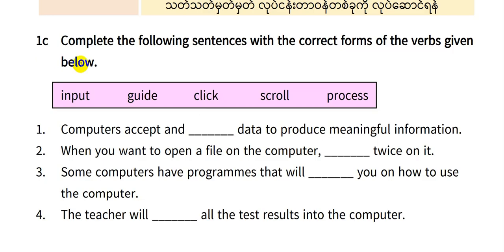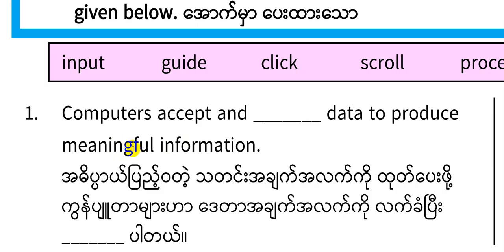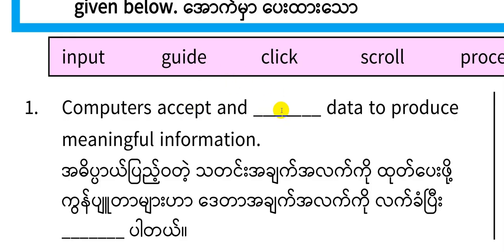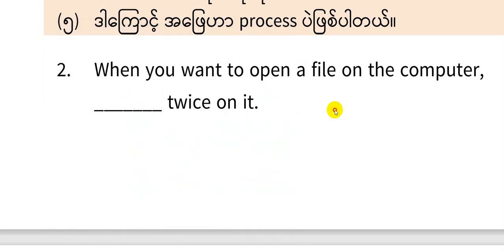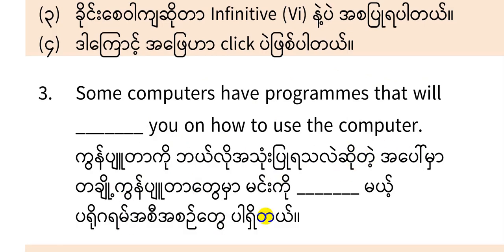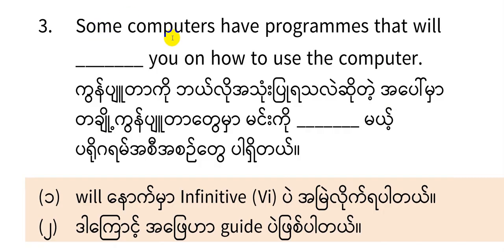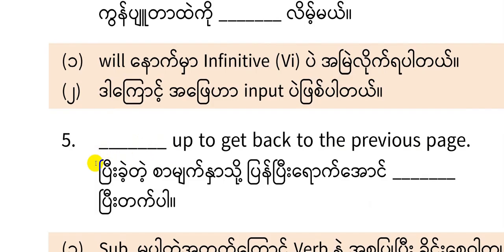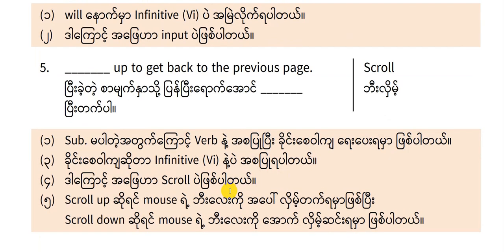06 Grade 8 Unit 5 Lesson 1| Do you know how to use a computer?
ကွန်ပျူတာကို ဘယ်လို အသုံးပြုရလဲ မင်းသိပါသလား။